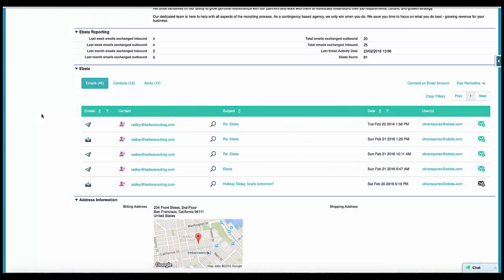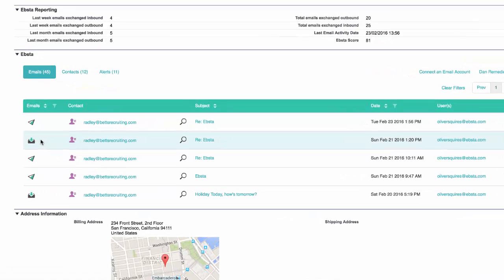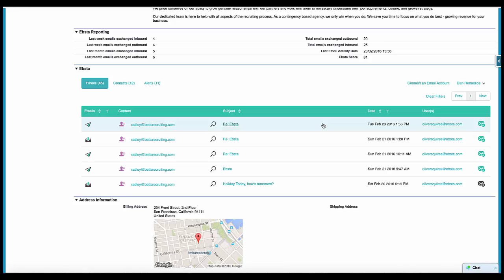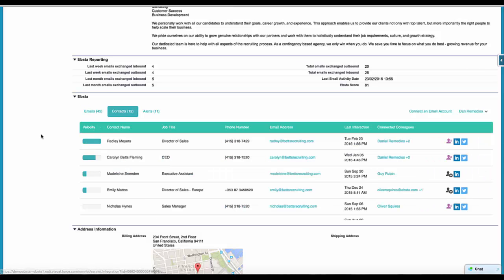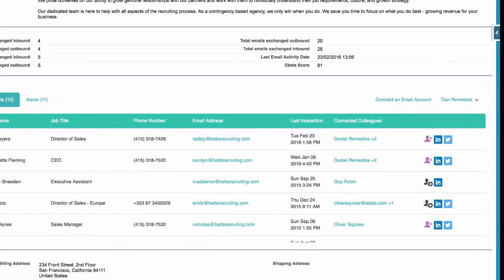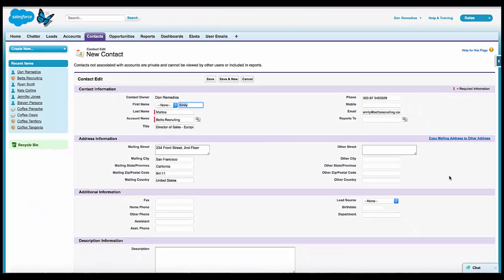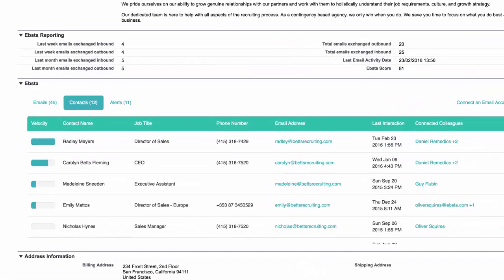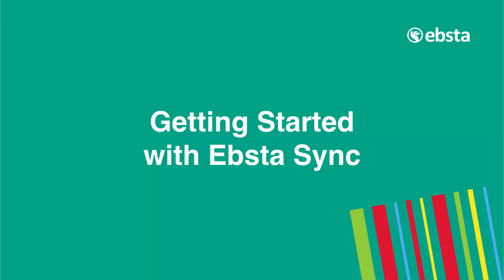Getting started with Ebsta Team Edition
A quick guide to viewing Emails, viewing Company Contacts, Ebsta's user interface